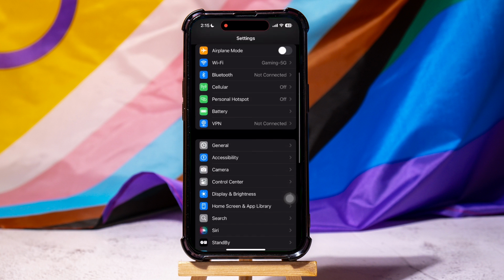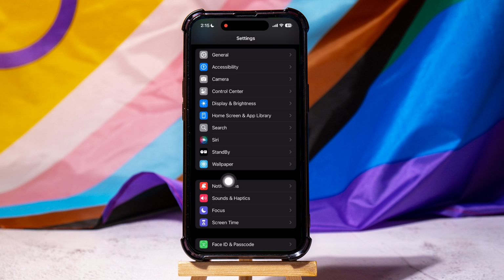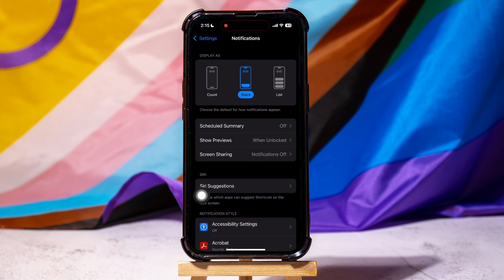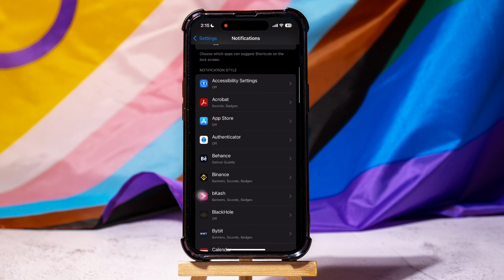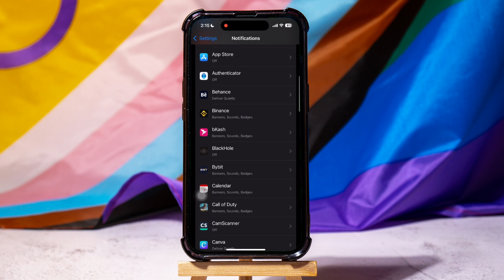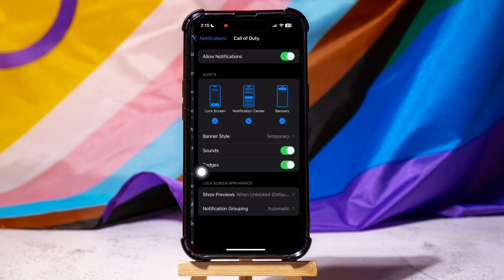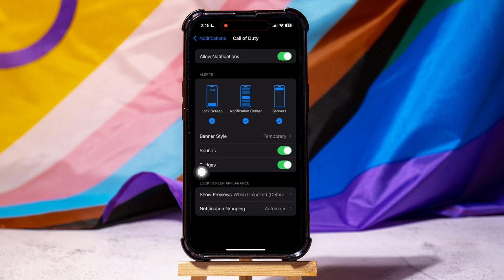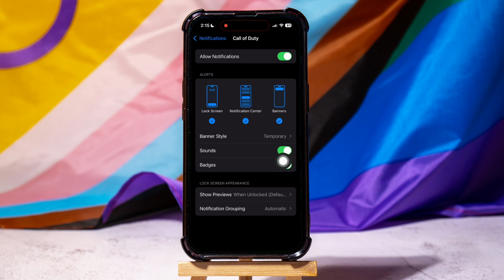How To Remove Notification Number On iPhone Apps 2026 (Step-By-Step Tutorial)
Today I'll walk you through how to remove those red notification badges on your iPhone apps that can be so distracting and overwhelming. You'll learn exactly how to turn off notification numbers for specific apps or disable them completely across your entire device. We'll start with the quickest method using your iPhone's Settings app, then I'll show you how to customize notifications for individual apps to reduce digital clutter. I'll demonstrate step-by-step how to access notification settings, turn off badge app icons, and manage which apps can display those red number bubbles. You'll also discover how to keep important notifications while removing the visual stress of constant badge counts. Whether you want a cleaner home screen or just need a break from notification overload, these simple settings changes will help you create a more peaceful iPhone experience in just a few minutes.